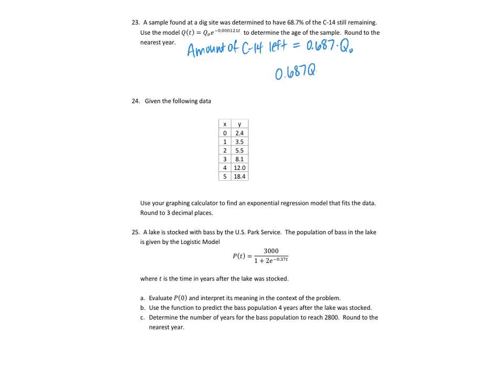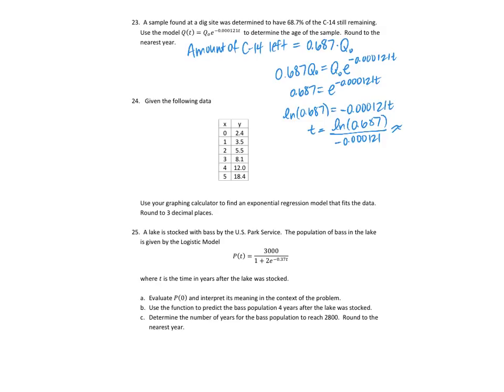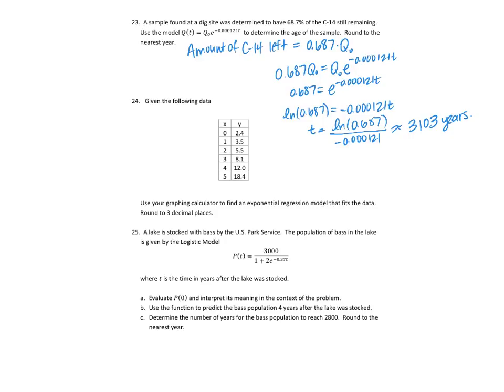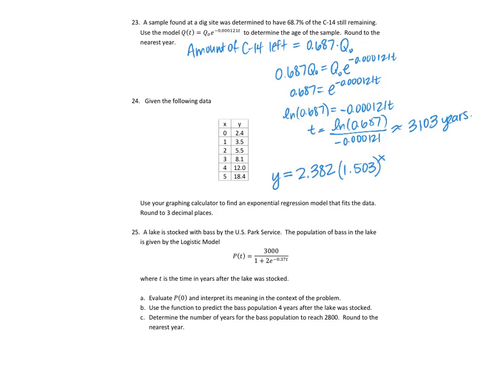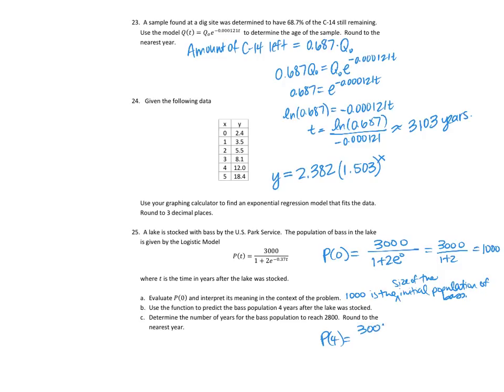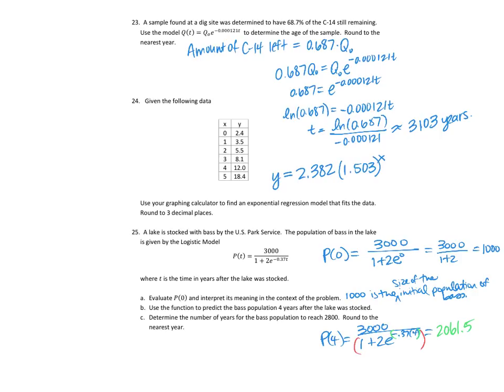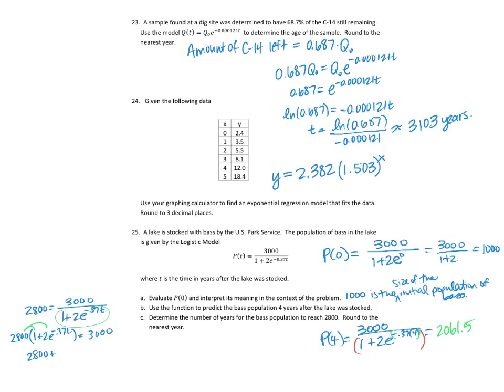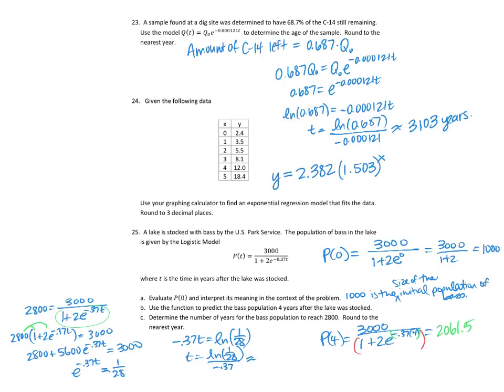Col Alg Ex 4 Rev FA19 Page 6